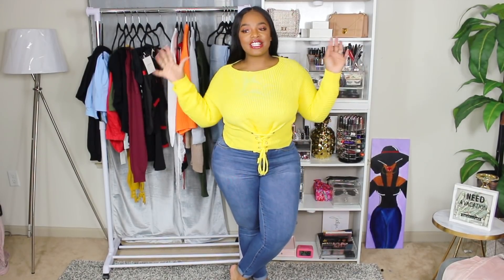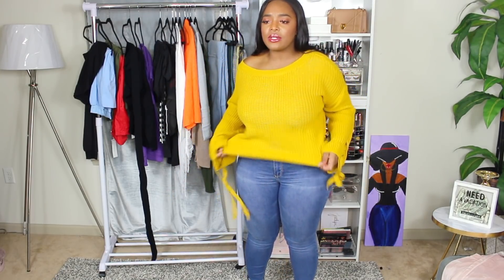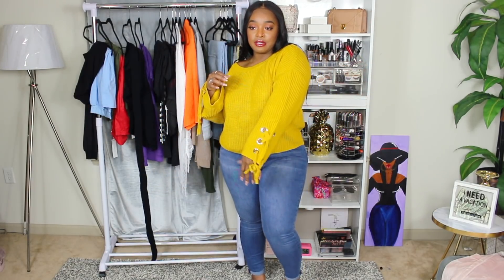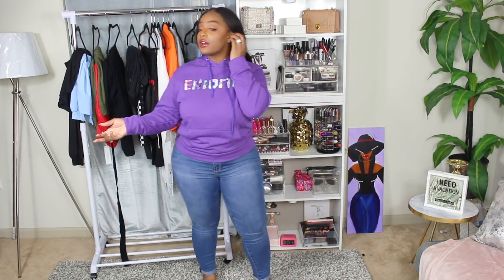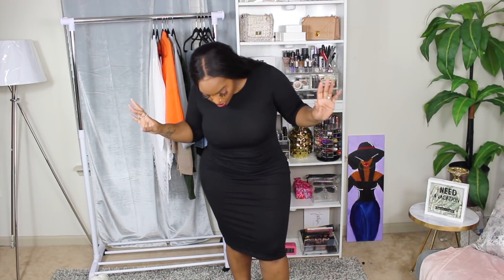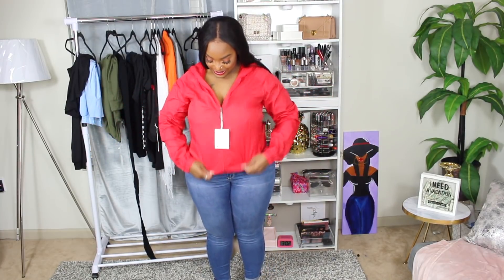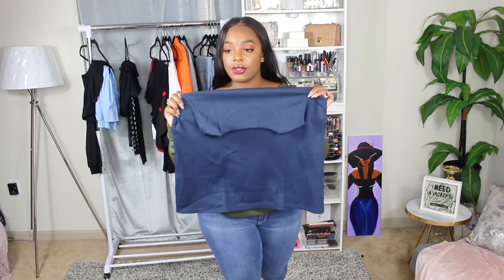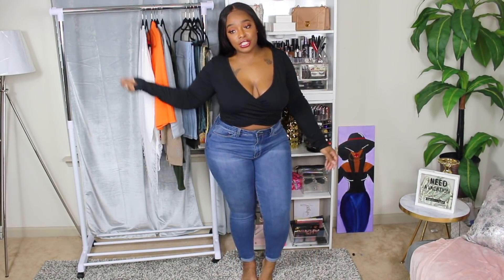AMAZON Try on Haul | ft. ENIDMIL | Nothing Over 25$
🚨🚨OPEN ME 🚨🚨

In this video I share with you my first Amazon try on Haul . Give this video a big thumbs up if you enjoyed.

-xoxo
Porchia Nicole

Women's Printed T-Shirt Off Shoulder Tops Blouses:
Size:XX L Color: Army Green

Women's Off Shoulder Sweater:
Size: XL Color: Wine red

Follow me on PoshMark @porchianicole

Earn unlimited free credit! When you sign up you will receive $5 when you sign up using PorchiaNicole🤗🤗

💕FREQUENTLY ASK QUESTIONS 💕

Height:5'4
Weight: 200
Bust:36DD
Waist:31
Hips (from most protruding part): 45
Thigh Circumference: 29in

💋APPRECIATION💋

If you made it this far you are the real MVP and I want to say THANK YOU😘... I appreciation you took the time out to read the description box.

~Love Yourself First ~ Xoxo Porchia Nicole